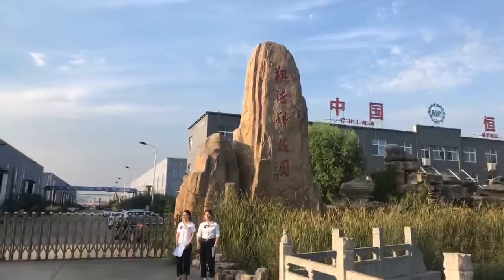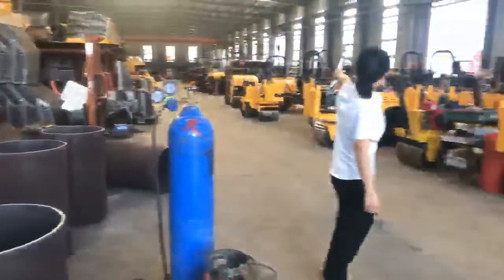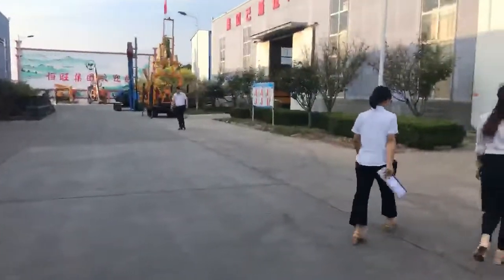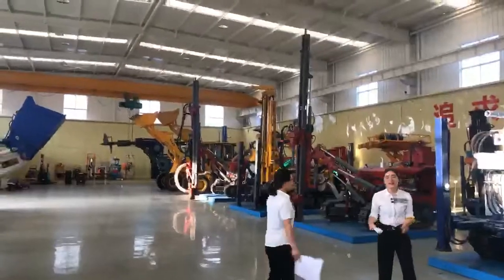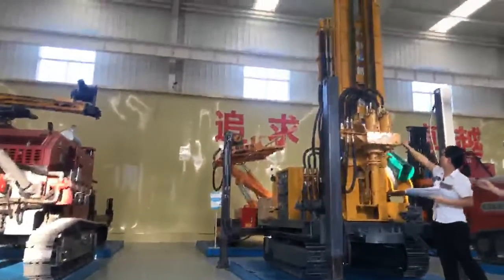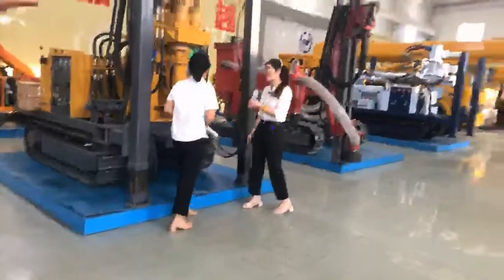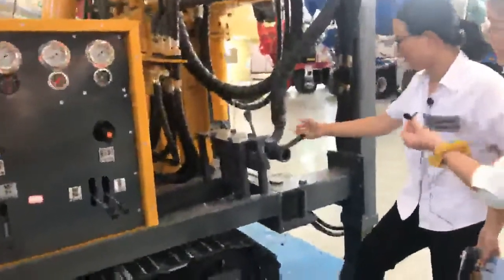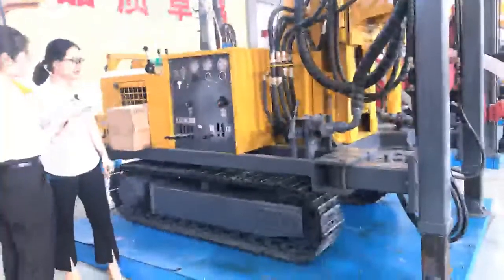China factory supply drilling rigs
Annual Promotion for kinds drilling rigs and construction machines